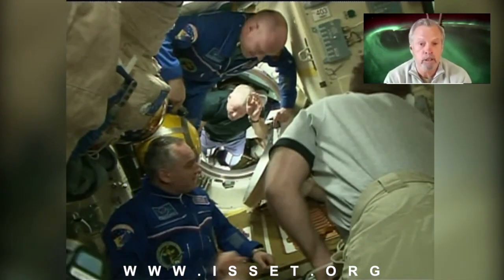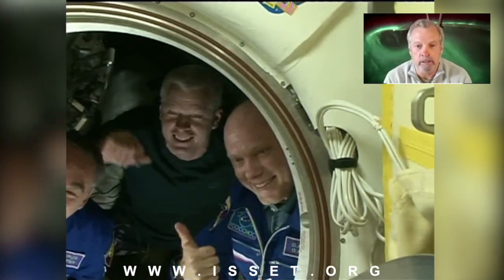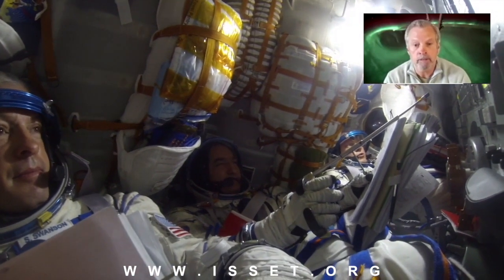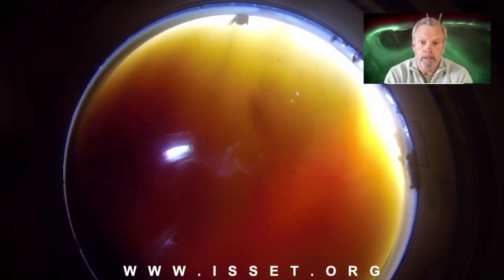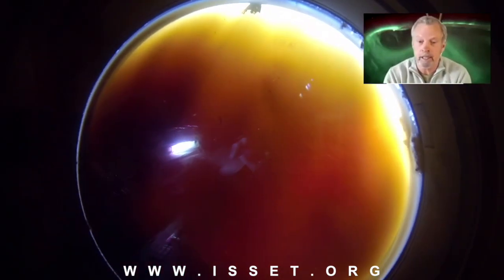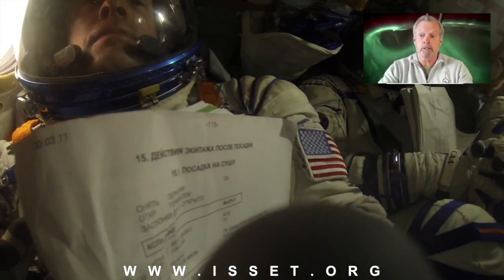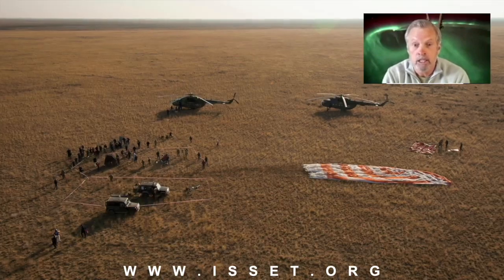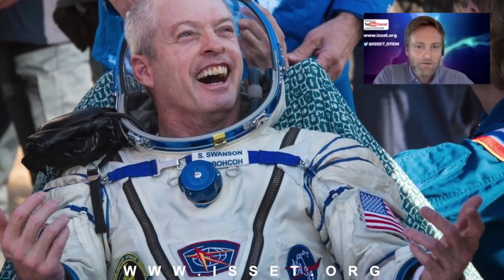Astronaut Steve Swanson crashes back to Earth in a Russian Soyuz rocket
Astronaut Steve Swanson explains what it's like to land in a Russian Soyuz spaceship